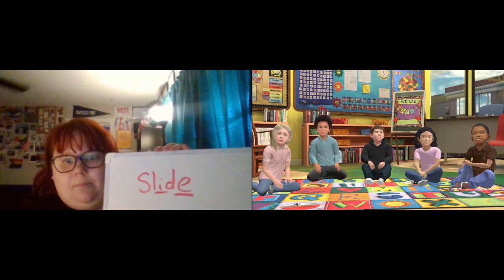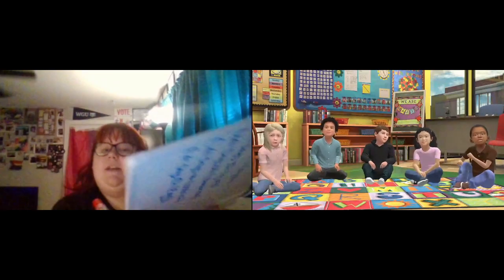D669 Phonics Lesson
I passed it on the first try